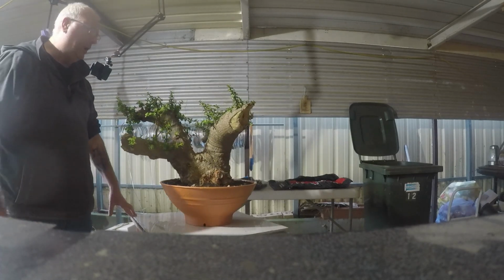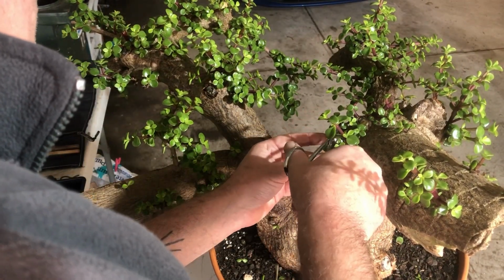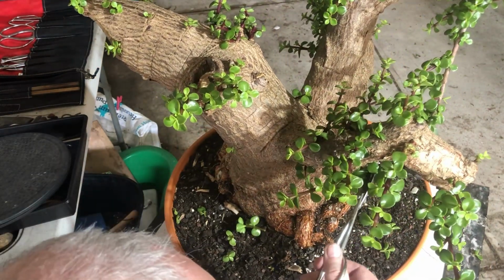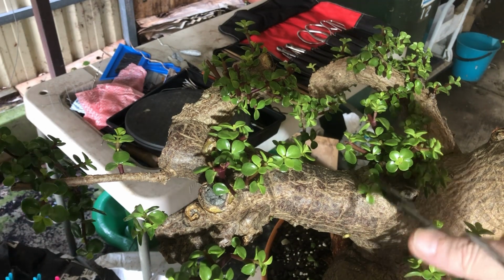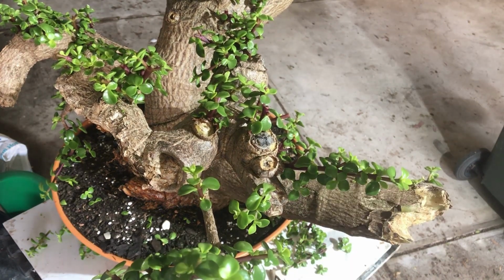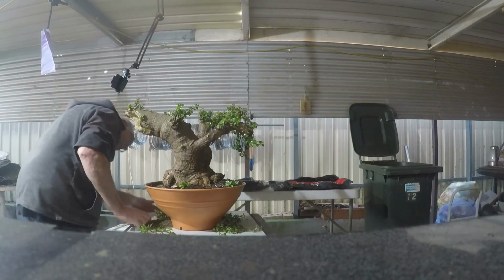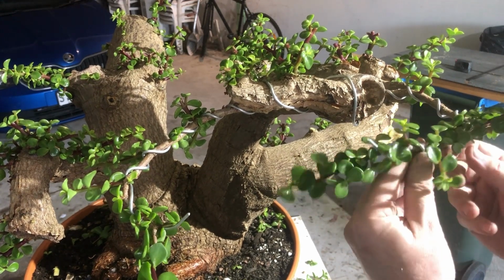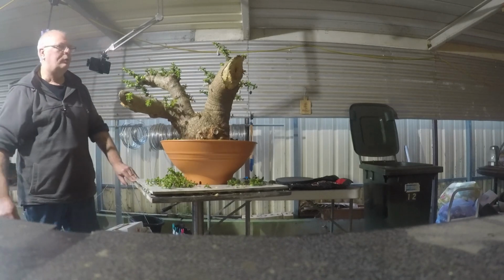21 Year Old Tree